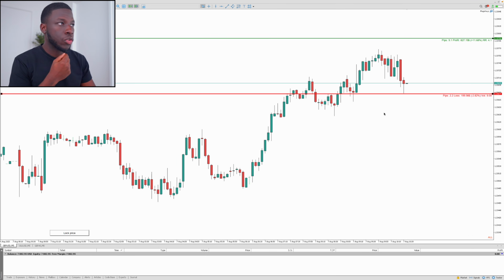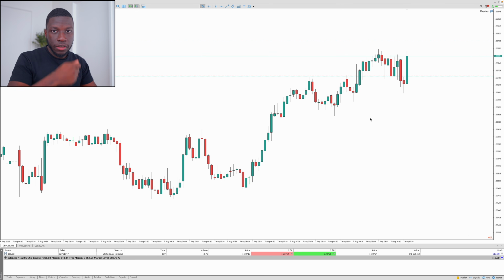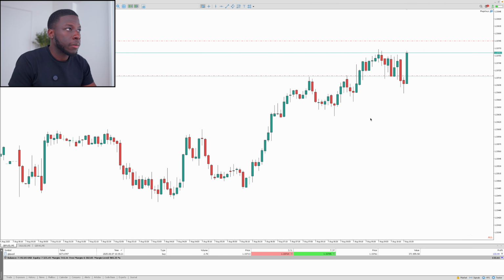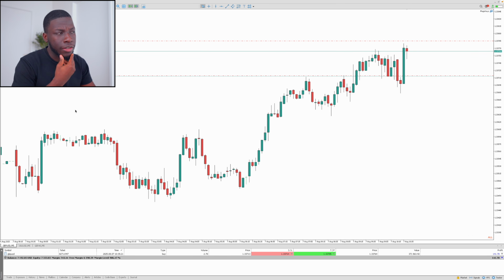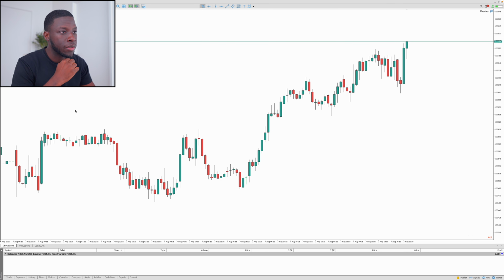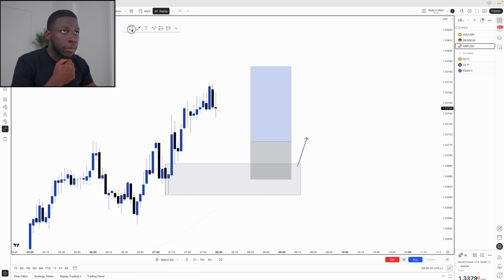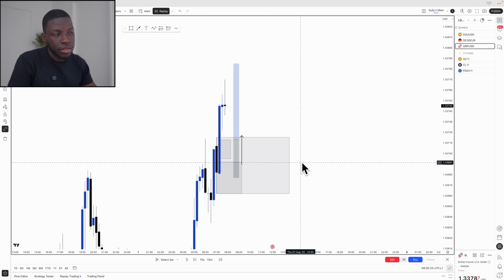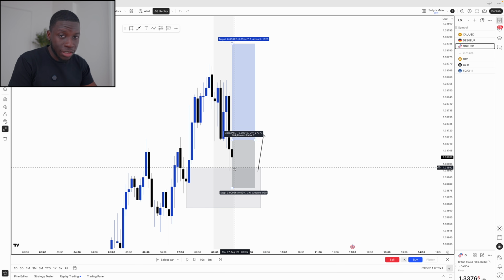Use this Simple Strategy Grow a Small Account with Perfect Risk Management (Part 1)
Check out Propfirmmatch to find the best prop firms suited to your trading style (Use Code Sully for 2X Points)

Check out the only regulated broker I use with the best spreads

Programs are delivered using simulated-live accounts only. At no point will users trade in real-world financial instruments, i.e. CFDs, securities, or commodities. All simulated trades are fictitious and do not involve the purchasing of any related financial instruments, including those listed above.

The content provided in this video is for educational and informational purposes only and should not be considered financial advice. I am not a licensed financial advisor. Trading involves substantial risk and is not suitable for every investor. Always do your own research and consult with a qualified financial professional before making any trading decisions. Past performance is not indicative of future results. You are solely responsible for any trades you take.